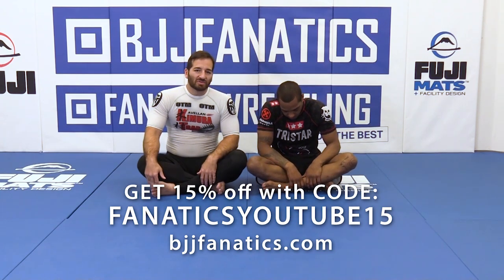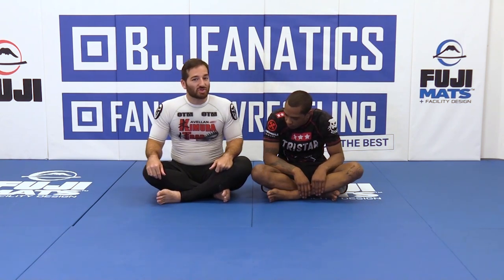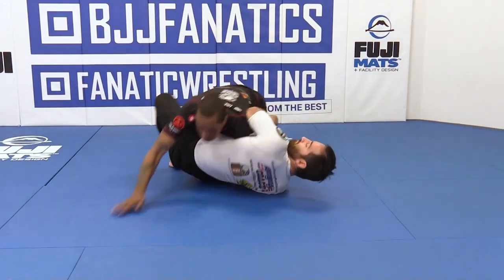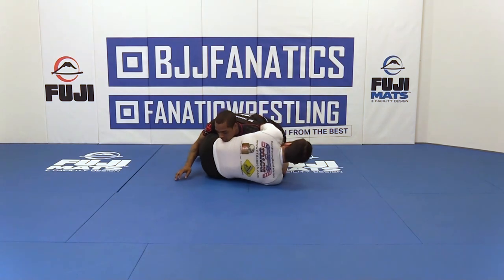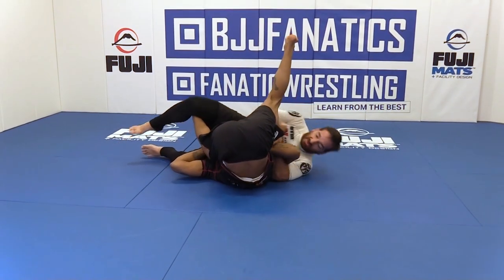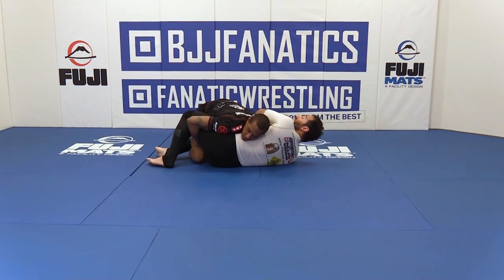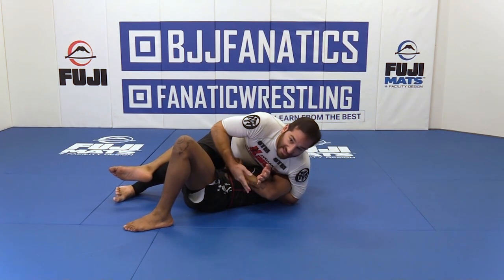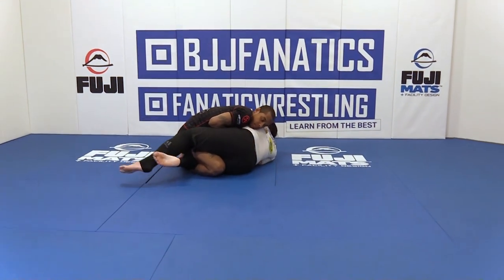Hip Bump Sweep by David Avellan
How to Do the HIP BUMP SWEEP

David Avellan teaches how to do the hip bump sweep in this bjj video.

David Avellan is an accomplished BJJ black belt, ADCC Bronze Medalist and former MMA fighter.  This is an excerpt from THE FUNDAMENTAL KIMURA TRAP available from BJJFanatics.com.